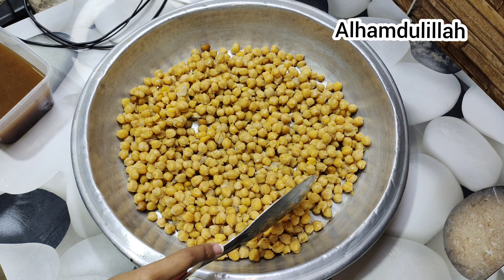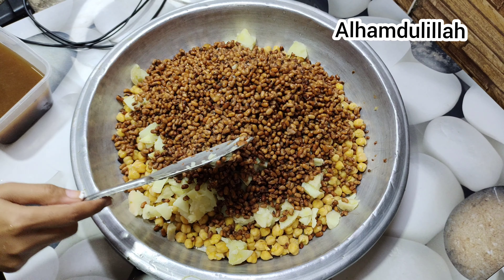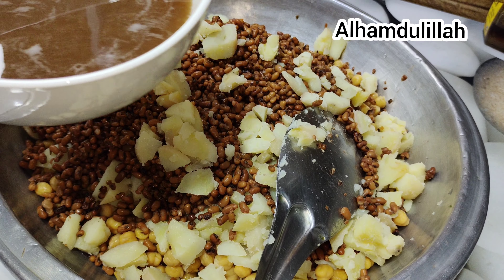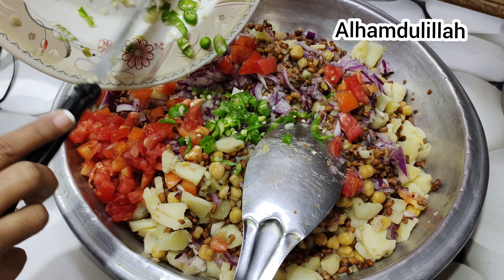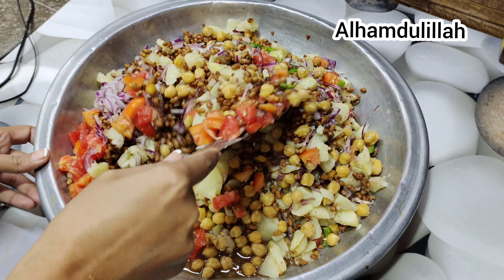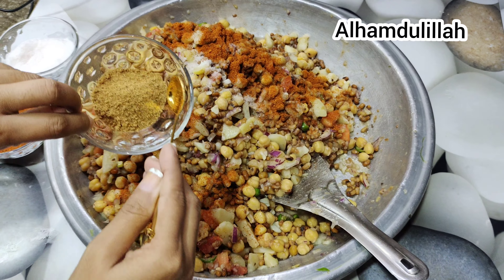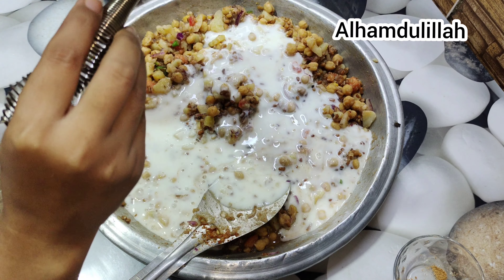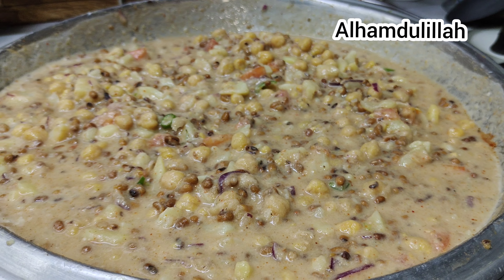Chaat recipe in British English first time in you tube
Funny videos
funny video
funny videos 2023
funny
funny fail vifeo
funny videos 2022
funny video 2023
best funny videos
2023 best funny videos
comedy video
new funny video
funny cooking
Viral